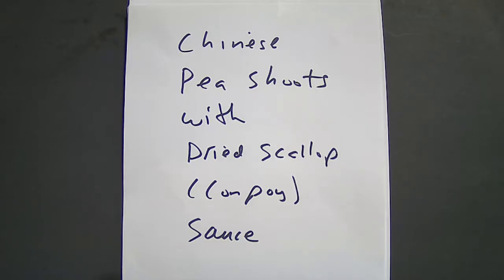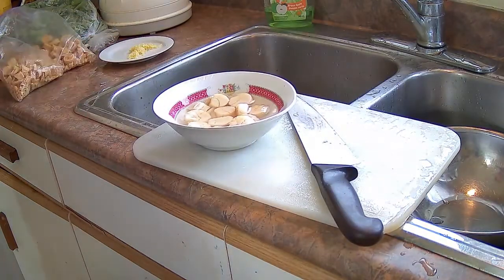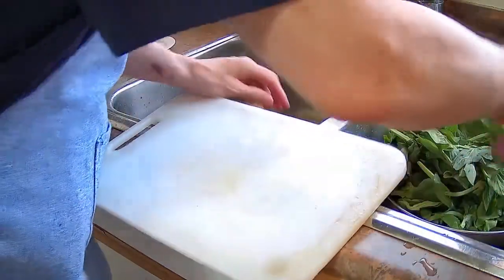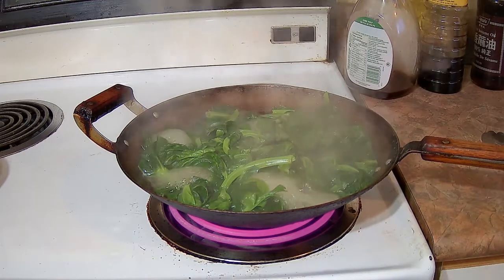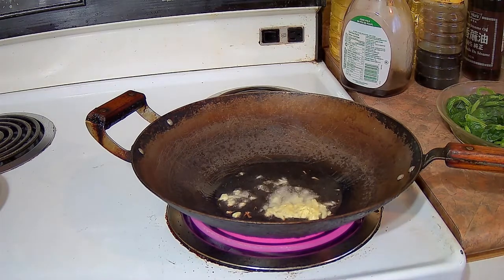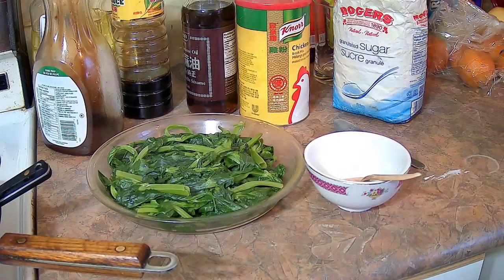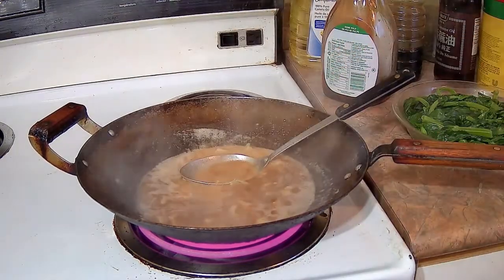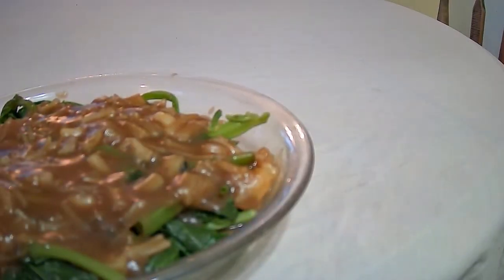KETO DIET - Chinese Pea Shoots w/ Dried Scallop Sauce - A High End Cantonese Dish - Signature Dish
Chinese Pea Shoots with Dried Scallop Sauce.  Pea Shoots are considered a high end vegetable in Cantonese cuisine.  Pair that with Dried Scallop, considered a luxury item, and you get an elegant dish that often graces tables at Chinese New Year Dinners and other fancy dinners.  Dried seafood with its umami taste pairs well with the bland flavor of vegetables.

tips:
- When making the sauce, I use 1tbsp to 1 heaping tbsp cornstarch mixed into 1/4 cup water to make the cornstarch slurry.  This is enough cornstarch for about one cup of liquid.  Make sure the cornstarch is dissolved in the water before adding to the wok.  I add this slurry at the very end of the cooking process.  Mix the sauce after adding the slurry and let come to a boil.  Once the sauce comes to a boil, turn the heat off.  It is done.  If after adding the slurry, you find the sauce is still too thin for your liking, make some more cornstarch slurry and add to sauce again.  Bring to boil again.  If you find after adding the slurry, that the sauce is too thick, add some water to thin it out and bring to a boil again.  If before you add the slurry, you find there is not enough liquid in the wok, add some more water before adding the slurry.